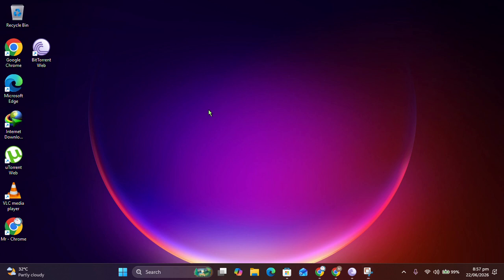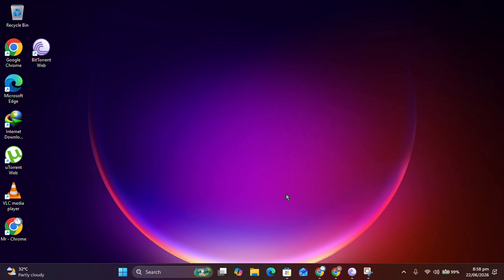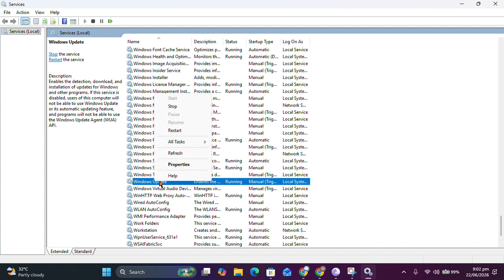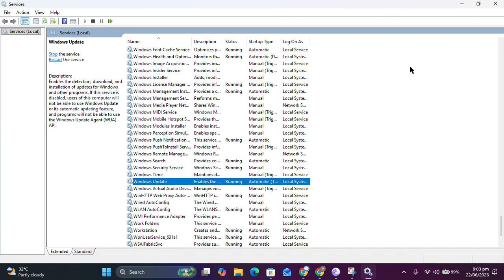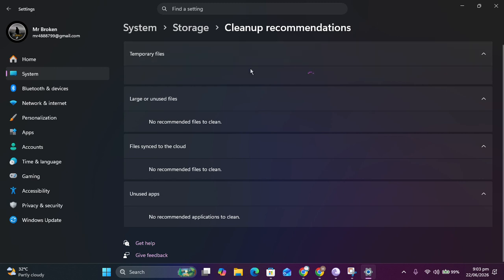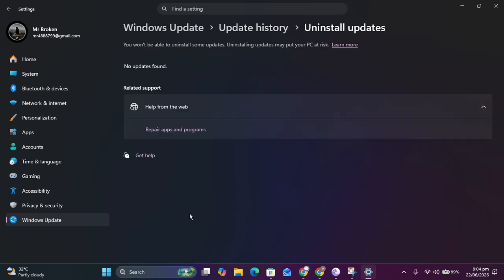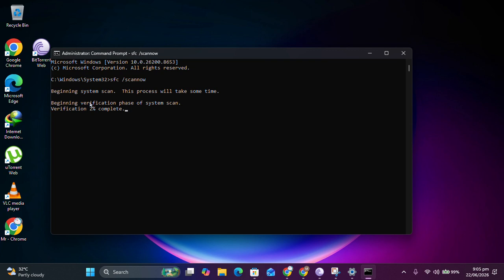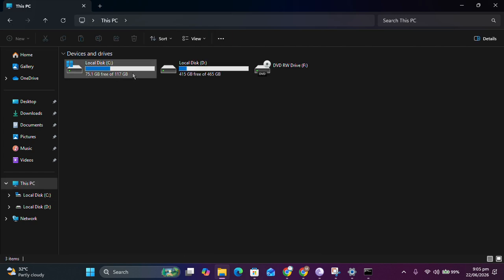How to Fix Windows Updates That Download but Won't Install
Learn how to fix Windows updates that download but won't install with this easy step-by-step tutorial.
Discover how to repair Windows Update errors, clear update cache, and install pending updates successfully on Windows 11 and Windows 10.

Have your Windows updates downloaded successfully but failed to install? This common problem can be caused by corrupted update files, insufficient storage, damaged system files, or Windows Update service issues. In this video, I'll show you several proven methods to fix update installation problems and get your PC fully updated.

In this tutorial, you'll learn how to:
✅ Fix Windows updates that won't install after downloading
✅ Clear the Windows Update cache
✅ Repair corrupted system files using SFC and DISM
✅ Free up storage space for updates
✅ Manually install Windows updates if necessary

This guide is perfect if you're experiencing:

Windows Update downloaded but not installing
Update stuck at 0%, 20%, or 100%
Installation failed errors
Repeated update failures
Pending updates that won't finish installing

Follow these simple troubleshooting steps to fix Windows Update issues and keep your system secure and up to date.